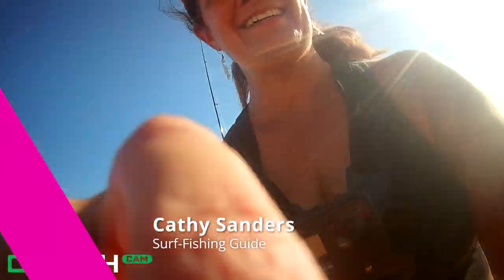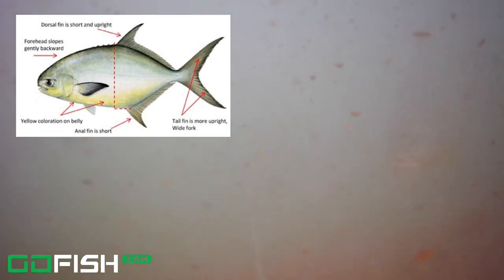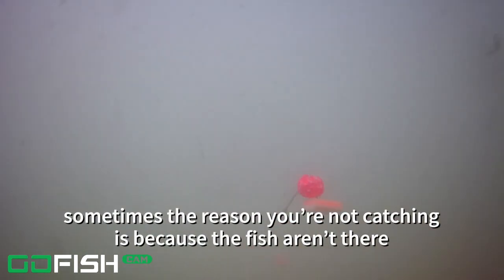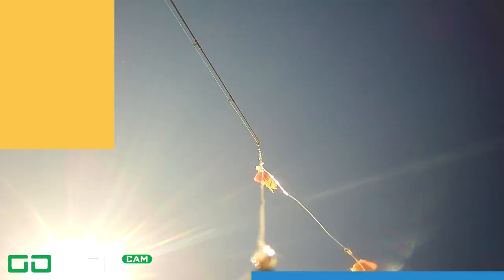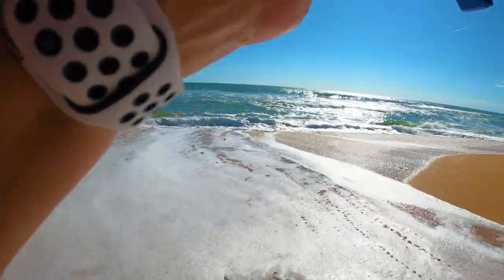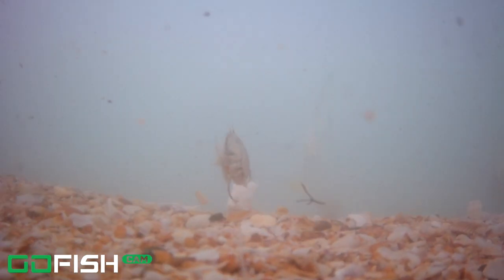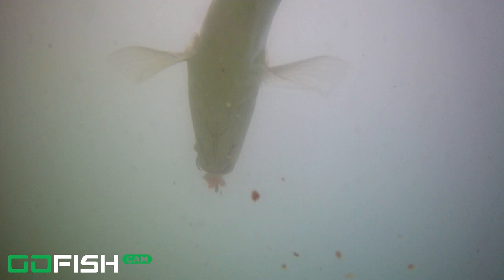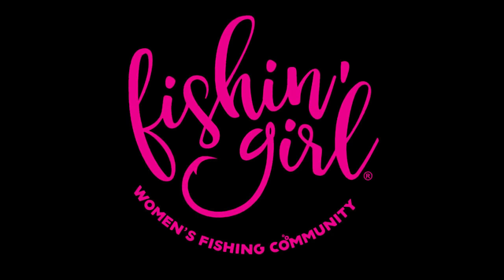CRAZY Underwater Fishing Camera HOOKUP Footage!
This underwater footage is from Labor Day when I had a charter with a wonderful father and daughter. Not only did everyone catch some awesome fish and had a great time, but we caught a lot of great action on the GoFishCam, INCLUDING a surprise double hookup!

I created chapters for the different fish and creatures we saw throughout the video in case you want to jump back to one (please watch the whole video though, it helps me out a lot!) Tight lines!

0:17 Whiting - almost hooked up
1:02 Speckled Crab
1:23 Whiting
1:40 Pompano - comes back several times
2:58 Crabs-piggy back ride
3:52 School of pompano
4:53 Pompano
5:17 Cast out - Baby pompano hookup -swims line to shore!
6:59 Cast back out - pompano
7:45 Crab comes back
8:19 Pompano almost hooked
8:48  Palometa swims by and Pompano hookup
9:52 Cast out - whiting and pompano double hookup!

Cart and Upgrades:
2nd set of Balloon Tires w/ Axel

Content Creation Equipment:
64 GB Micro USB Card